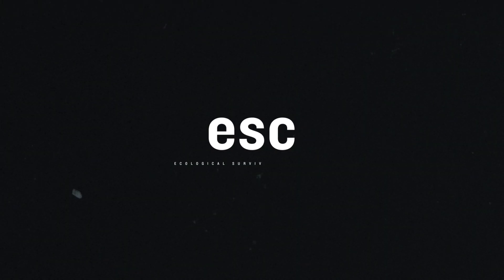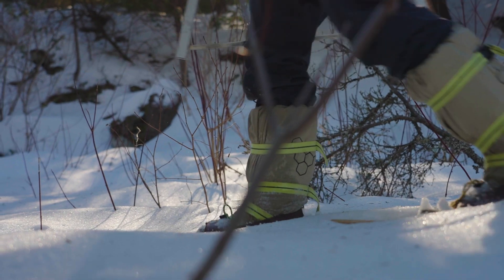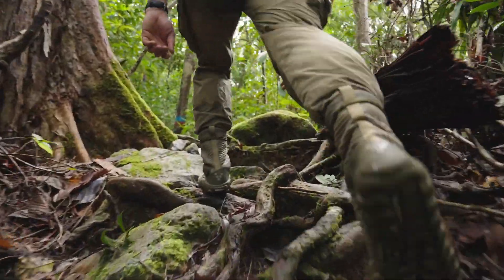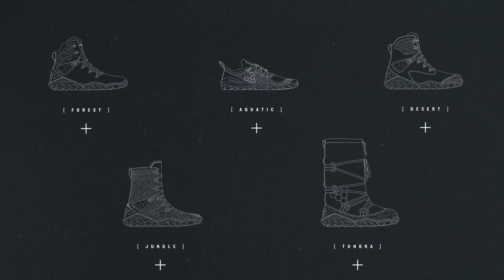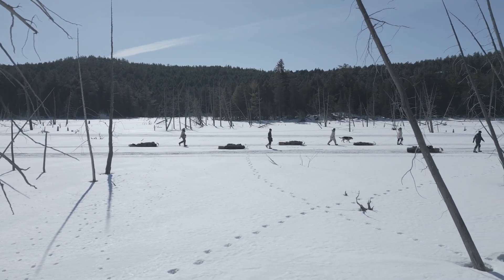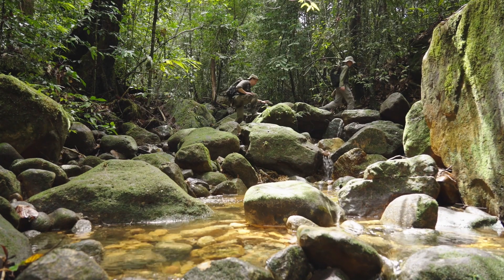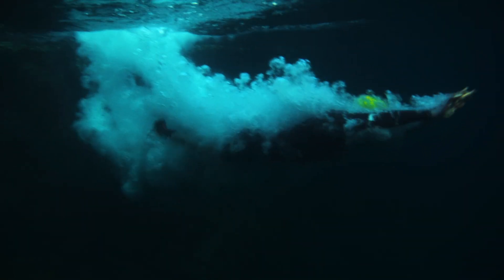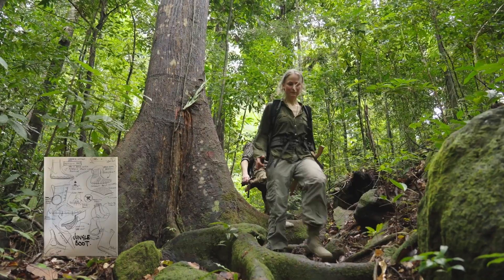The Journey To Our Wildest Footwear – R&D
Explore the world of innovation with our Ecological Survival Collection (ESC): our line of specialized bare-footwear built for Earth’s core biomes, where we find the most extreme expressions of climate, terrain, flora, and fauna.

Designed in partnership with leading survival experts, and pressure-tested in both the lab and the environments they’re meant for, the ESC range is built to thrive in the planet’s wildest places.

But have you ever wondered how we push the boundaries of footwear design? Take a peek behind the scenes as we embark on a journey of research and development. Discover the meticulous testing and rigorous experimentation that goes into crafting each ESC shoe. From biome-specific materials to biomechanically engineered soles, witness the convergence of tradition and technology in our quest to redefine barefoot exploration.

It is in wild places where we feel most connected and our human nature thrives. ESC seeks to honour this symbiosis, and deepen our sense of connection.